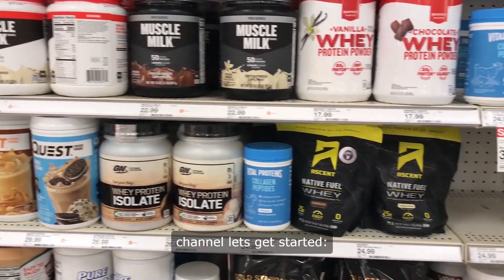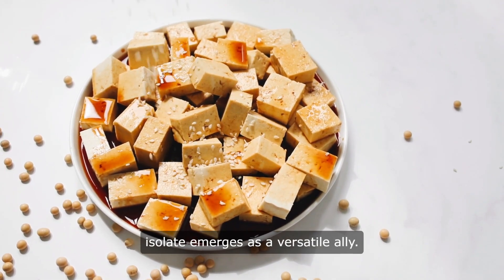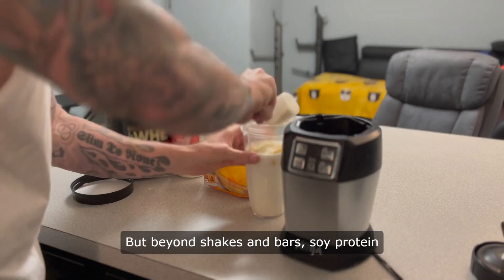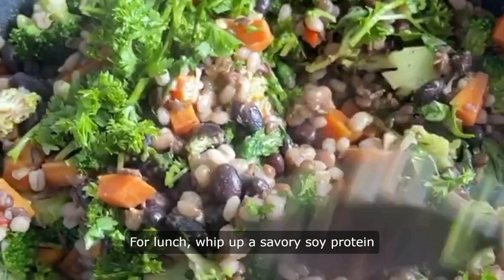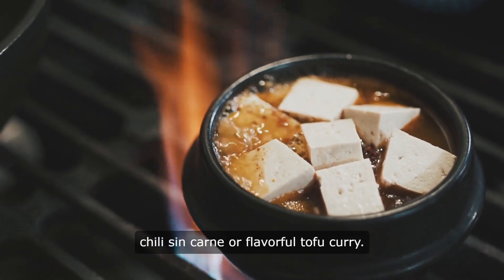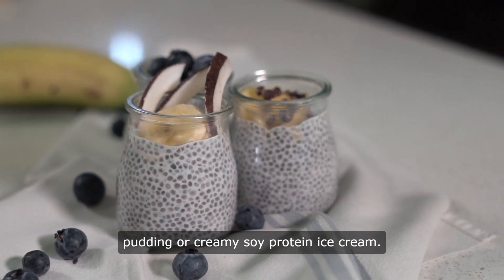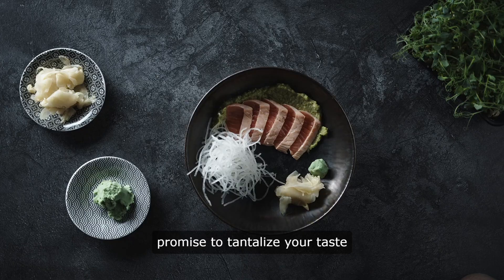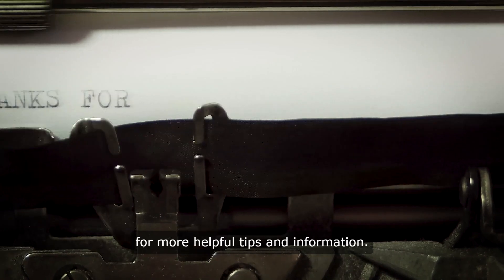Soy Protein Isolate Recipes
Soy protein powder has become a staple in the diets of fitness enthusiasts, vegans, and health-conscious individuals alike. While store-bought options are readily available, making your own soy protein powder at home can be a rewarding and cost-effective alternative. In this comprehensive guide, we'll explore everything you need to know about homemade soy protein powder, from its benefits and recipes to tips for making the best version possible.

Chapter 1: Understanding Soy Protein Powder
- What is Soy Protein Powder?
- Types of Soy Protein Powder (Isolates, Concentrates, Textured Vegetable Protein)
- Benefits of Soy Protein Powder for Health and Fitness
- Common Myths and Misconceptions about Soy Protein

Chapter 2: Why Make Your Own Soy Protein Powder?
- Cost Savings Compared to Store-Bought Options
- Control Over Ingredients and Quality
- Fresher Taste and Aroma
- Customization Options for Flavors and Textures

Chapter 3: Homemade Soy Protein Powder Recipes
- Basic Homemade Soy Protein Powder Recipe
- Flavored Variations (Chocolate, Vanilla, Strawberry)
- Adding Other Ingredients for Enhanced Nutrition (Flaxseed, Chia Seeds, Hemp Seeds)
- Tips for Grinding and Storing Homemade Soy Protein Powder

Chapter 4: Tips for Making the Best Homemade Soy Protein Powder
- Choosing the Right Soybeans: Organic vs. Non-Organic
- Preparing Soybeans for Grinding (Soaking, Blanching, Drying)
- Grinding Techniques and Equipment (Blenders, Food Processors, Coffee Grinders)
- Avoiding Common Mistakes (Over-Processing, Storing Improperly)

Chapter 5: Using Homemade Soy Protein Powder in Recipes
- Protein Shakes and Smoothies
- Baking Recipes (Pancakes, Muffins, Cookies)
- Homemade Protein Bars and Energy Bites
- Incorporating Soy Protein Powder into Savory Dishes (Soups, Stews, Stir-Fries)

Chapter 6: Comparing Homemade Soy Protein Powder to Store-Bought Options
- Nutritional Content and Quality
- Flavor and Texture
- Cost Analysis

Chapter 7: Addressing Concerns and Misconceptions About Soy Protein
- Potential Side Effects and Risks
- Soy Protein and Hormonal Balance
- Soy Protein and Allergies
- Sustainable and Ethical Considerations

Conclusion:
Making your own soy protein powder at home is not only easy and cost-effective but also allows you to customize the flavor, texture, and nutritional content to suit your preferences. With the recipes, tips, and information provided in this guide, you'll be equipped to create delicious and wholesome soy protein powder that supports your health and fitness goals.